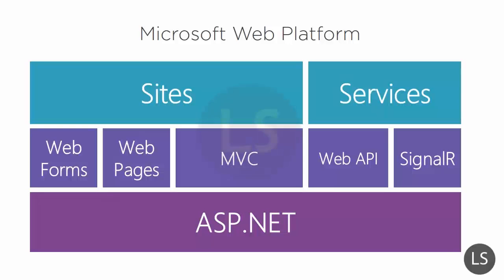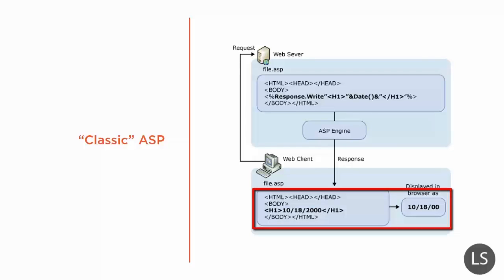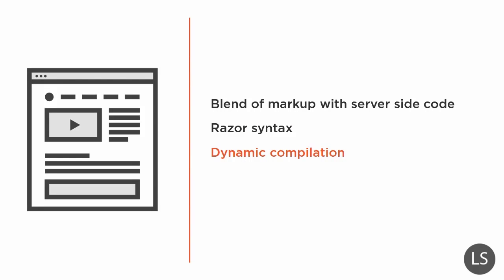MVC tutorials Part1- 15Describing Web Page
sNew to ASP.NET MVC? This free course for absolute beginners starts with the basics and slowly builds up to more advanced concepts like view customization with Bootstrap and how to configure authentication.

mvc 5,
mvci,
mvc project,
mvc in php,
mvc framework,
mvc 4,
mvc tutorial,
mvc architecture,
mvc application,
mvc asp.net,
mvc android,
mvc application step by step,
mvc developer,
mvc durga,
mvc example,
mvc ecommerce,
mvc explanation